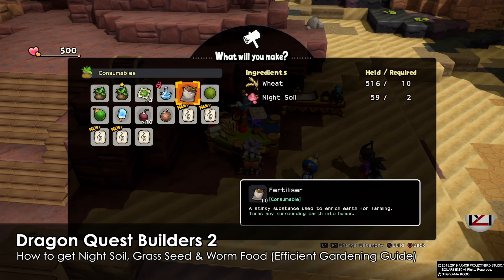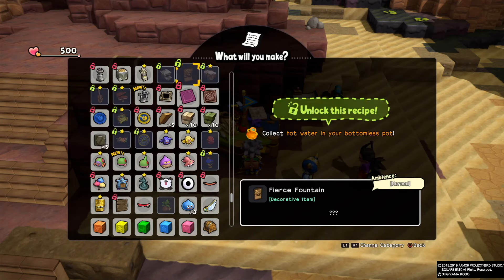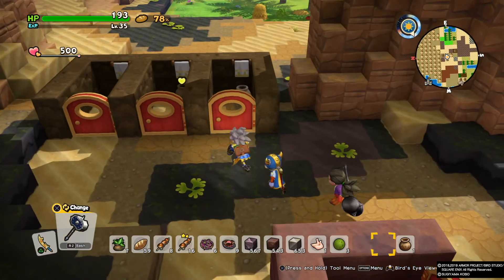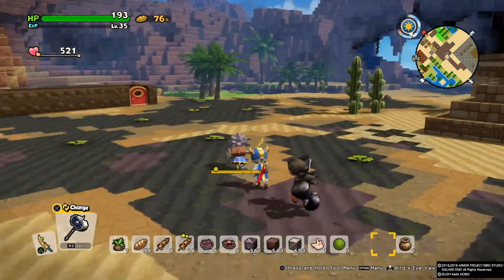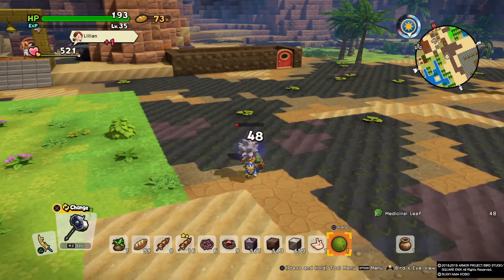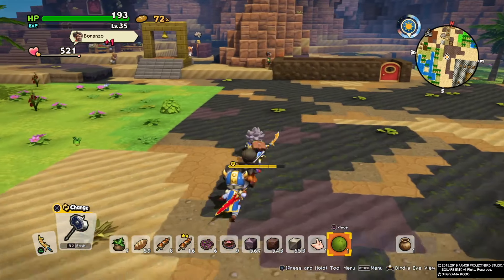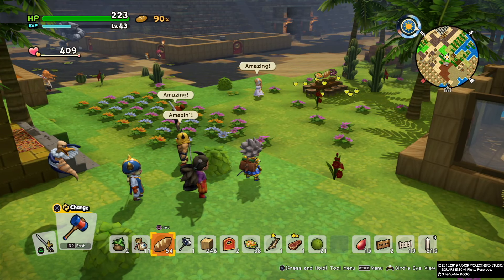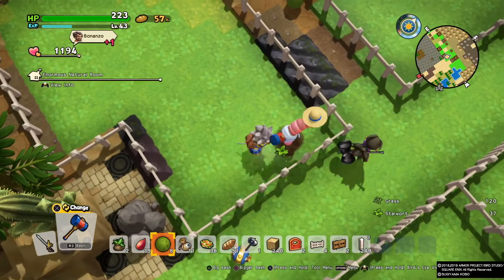Dragon Quest Builders 2 - How to get Night Soil, Grass Seed & Worm Food (Efficient Gardening Guide)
I will show you the methods that i use in getting grass seed and the night soil. They are the fastest ways that i get my items for creating the worm food.
Also the efficient way of using the Worm Food